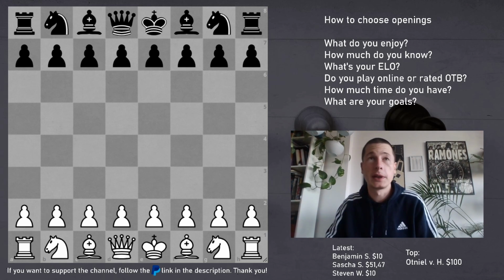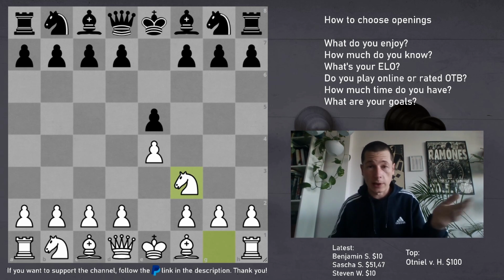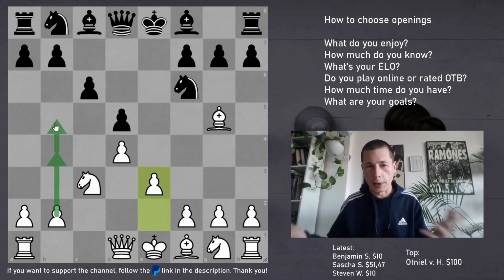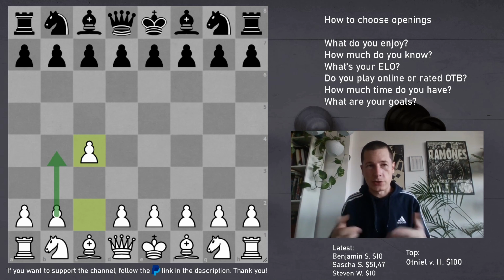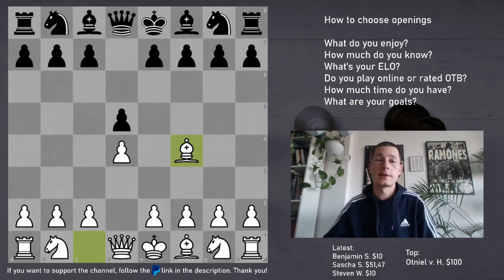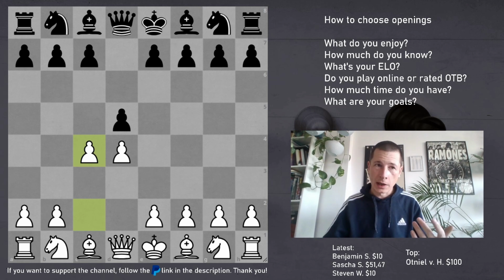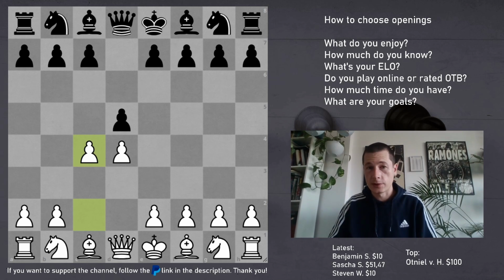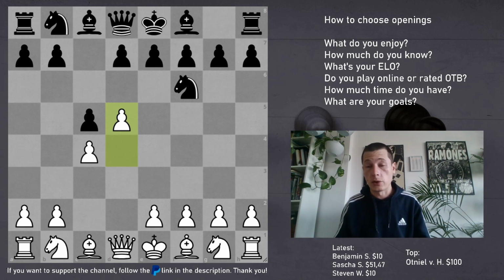How to choose Chess Openings based on your Rating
How to choose an opening repertoire based on your ELO? That's a question I've been asked hunderds of times over the years. I tried to answer it based on my personal knowledge and experience.

Choosing a chess opening is, I feel, a very personal process:) Having someone tell you what to play may not give you the optimal repertoire.
There are several things to consider when choosing an opening, whether for white or for black; What types of positions do you enjoy playing? Are you a wild and crazy player or do you prefer slow, positional games?
Do you play OTB or online? Are you serious about your improvement or is chess just a hobby? I have tried to answer all of these and more in an attempt to help you play the repertoire that suits you best.